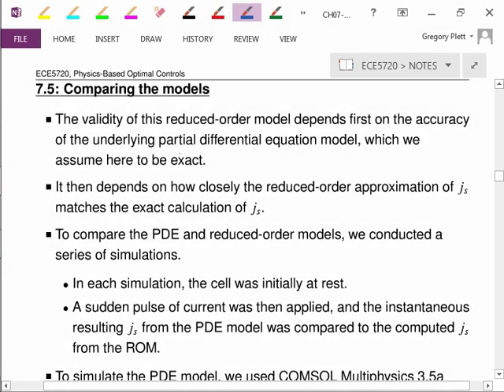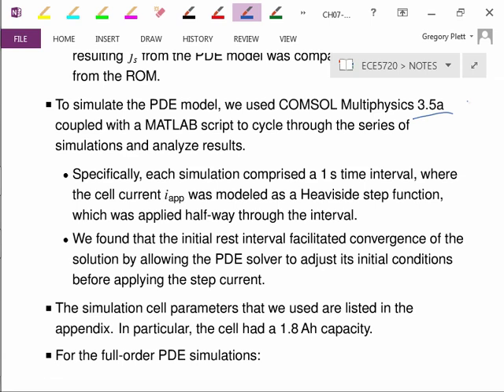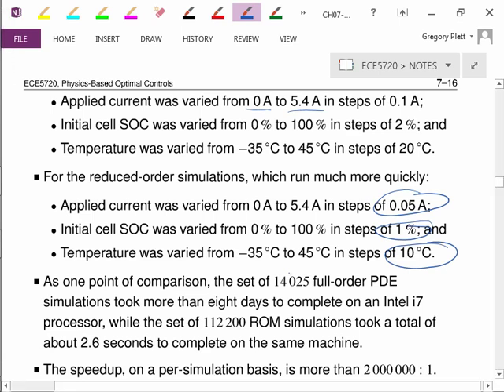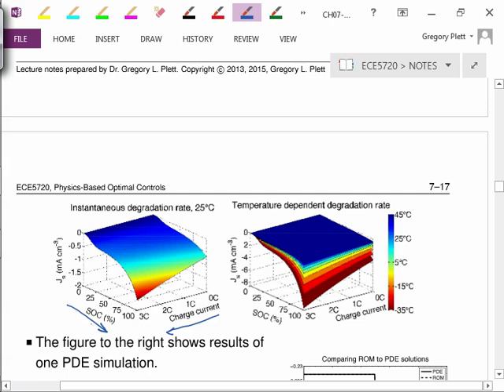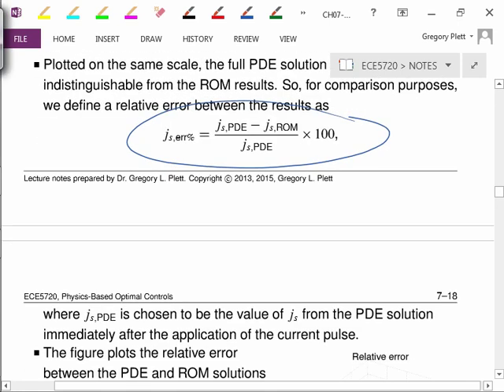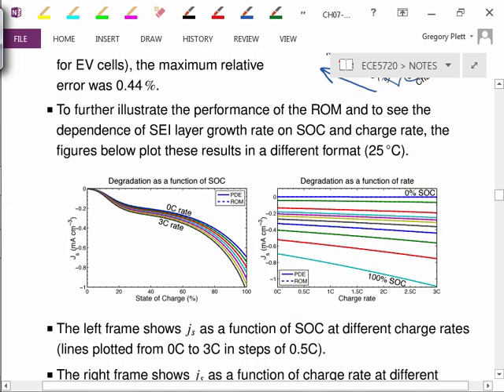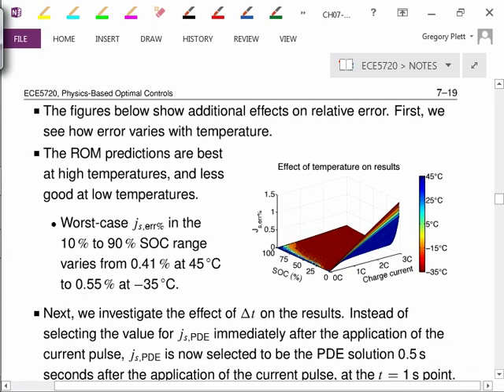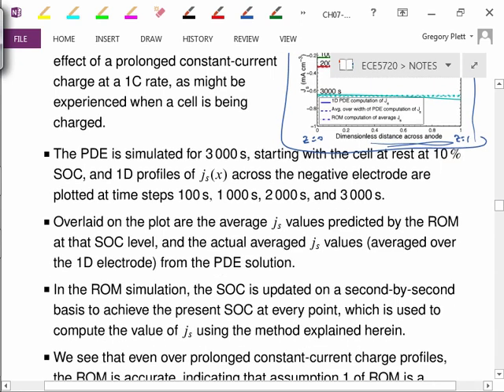ECE5720 Topic 7 5